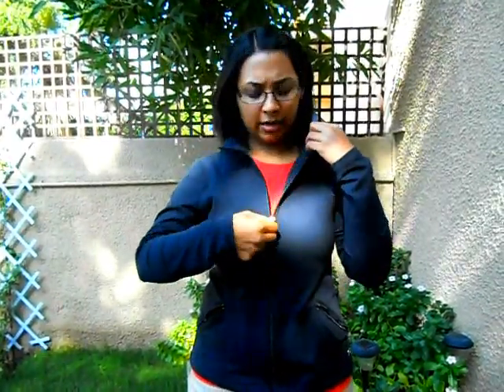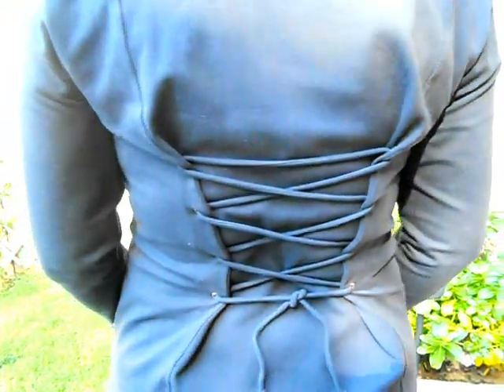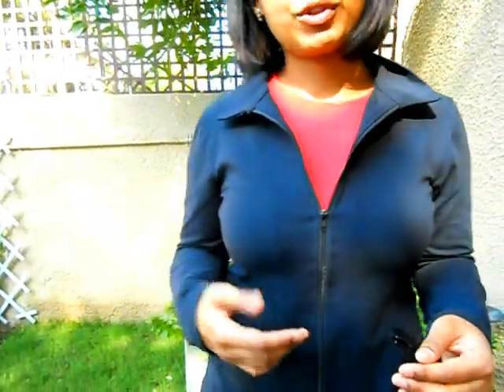Lets Swing Jacket by Bluefish Sport (16184)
Long jacket has a triangle collar and full front zipper. Sizeable front zippered pockets. The back has interlacing for adjustability. This product is made with the highest quality performance fabrics which guarantee secure support, long lasting moisture management, UV protection, and great freedom of movement for today's active women worldwide.
Product will NOT shrink. Product will NOT fade. Product is NON-pilling.
Fabric: Bluetech Power Supplex

Secure support & UV protection.
Stretches 5 times in length with full recovery.
Manages moisture...No Sweat!
Keeps its vibrant color, size and quality wash after wash.